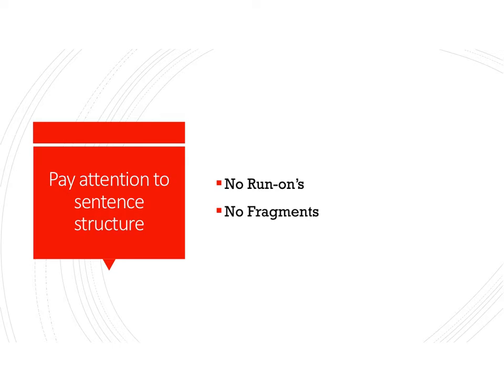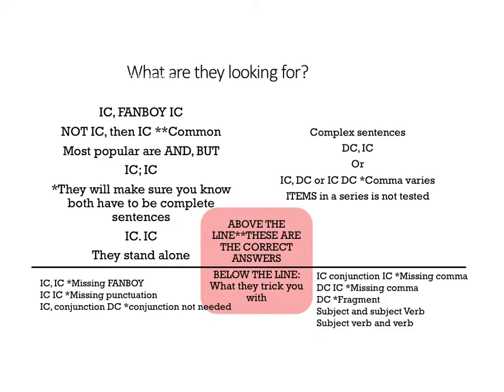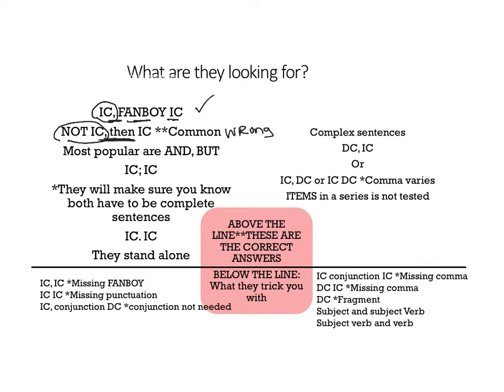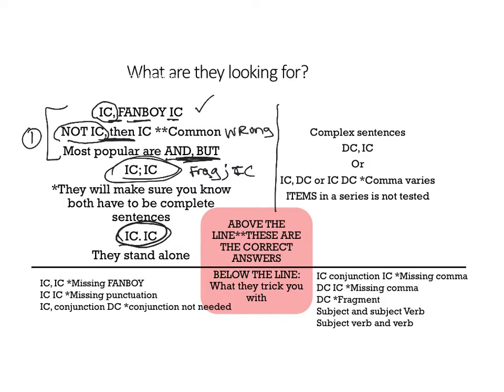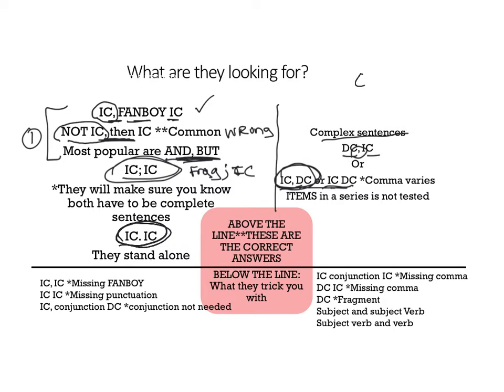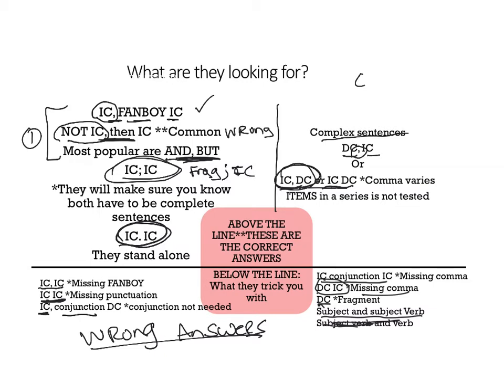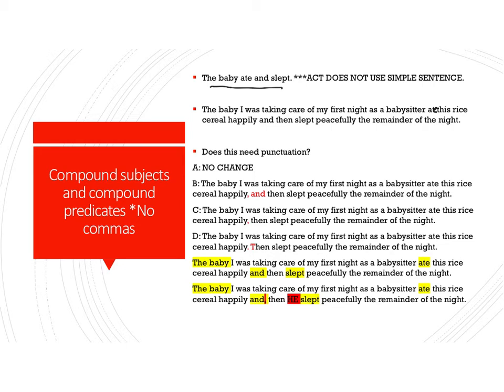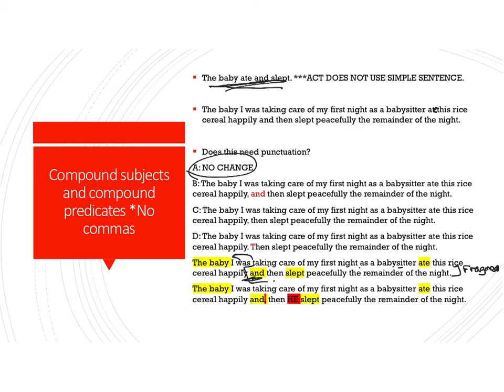ACT prep suitcase 1-comma